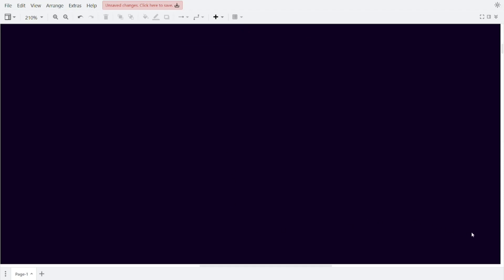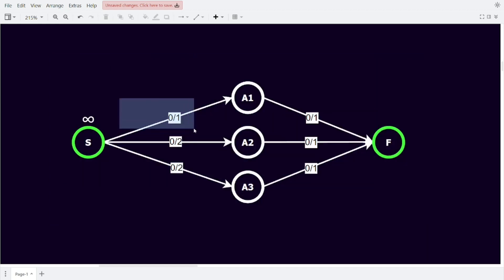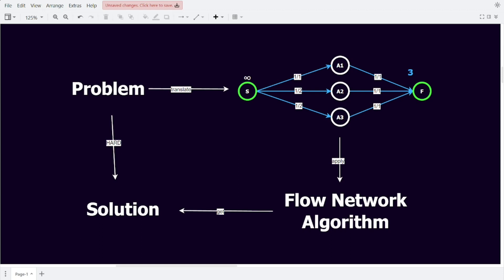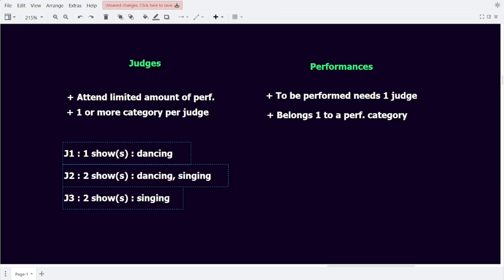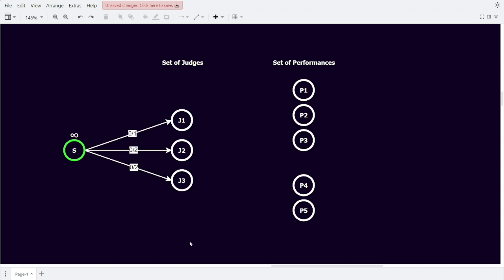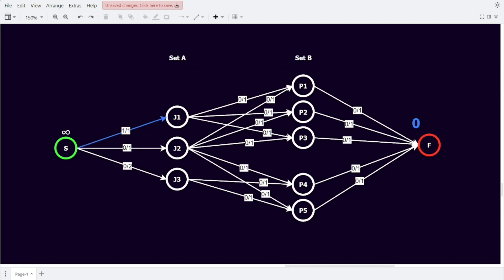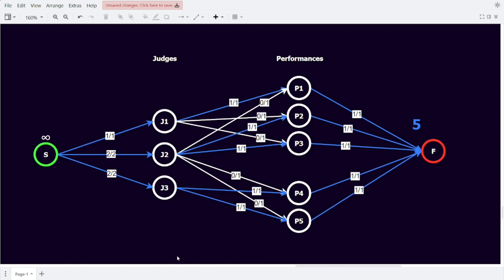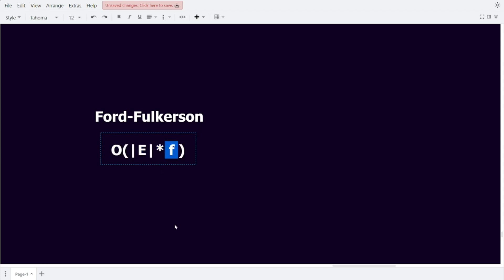How To Use FLOW NETWORKS To Solve Problems!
In this video I go over how to apply knowledge of flow networks and algorithms to real world problems. I explain how to translate a problem into a flow network, and work out an example. This is a great example of a question that could be on an Algorithms & Data Structures exam.

Algorithms & Data Structures
Computer Science
Programmers
Learning
Examples
Explaining
Intuitive
East to Understand
Ford-Fulkerson
Edmonds Karp
Max flow